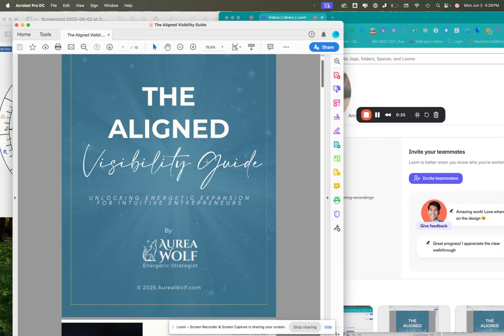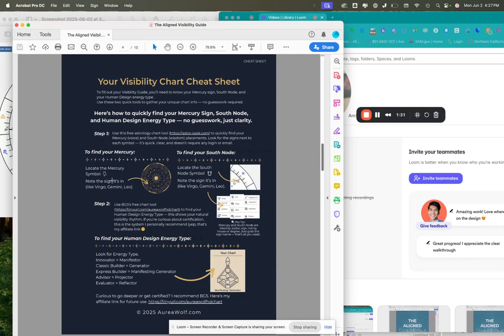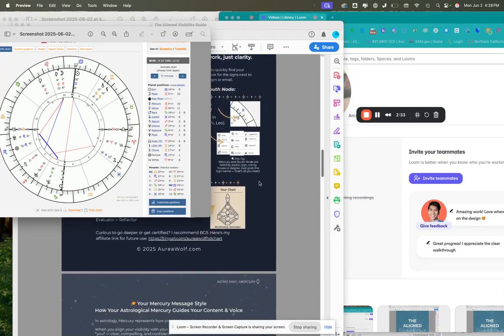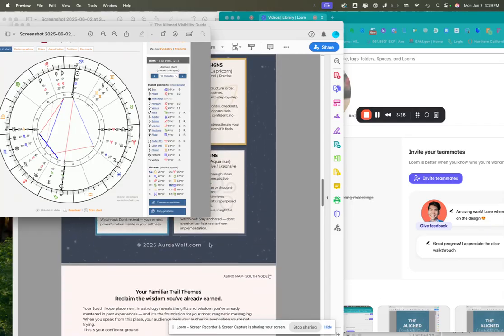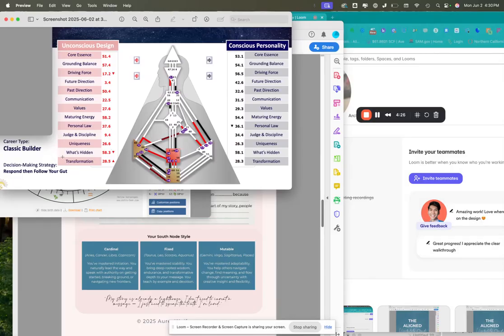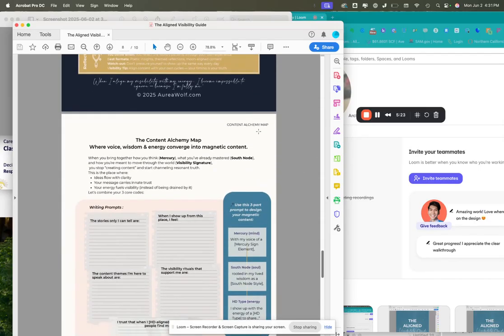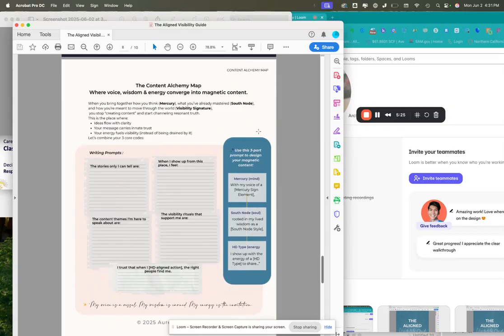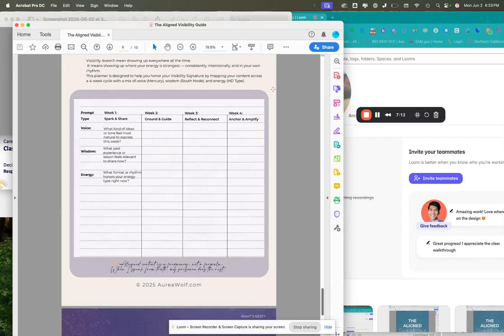How to Use Your Aligned Visibility Roadmap: 3 Simple Chart Elements for Authentic Messaging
Ready to stop forcing yourself into marketing strategies that don't fit? This complete walkthrough shows you exactly how to use the Aligned Visibility Roadmap to discover your natural communication style and decision-making process.

What You'll Learn:
✓ How to find and interpret your Mercury placement (your magnetic communication style)
✓ Understanding your South Node for natural authority and expertise
✓ Reading your Human Design energy type for authentic decision-making
✓ Why you only need these 3 elements (don't get lost in the rabbit hole!)
✓ How to fill out the workbook prompts for clarity and alignment

Step-by-Step Walkthrough:

Where to find each element on your charts
What the symbols mean and how to read them
Real example using a client's chart
How to translate between BG5 and regular Human Design terminology
Working with the reflection prompts for deeper insights

Perfect for:

Entrepreneurs tired of cookie-cutter marketing advice
Anyone who feels like traditional business strategies don't fit
People ready to build messaging around their natural design
Business owners seeking authentic visibility approaches

Key Insight:
You don't need to understand everything at once - these 3 elements give you a solid foundation for aligned messaging that works with your energy instead of against it.

Timestamps:
0:00 Introduction to the Aligned Visibility Roadmap
1:30 Finding your Mercury placement
3:45 Understanding your South Node authority
6:20 Reading your Human Design energy type
8:40 Working with the reflection prompts
10:15 Making it a practice, not a one-time thing